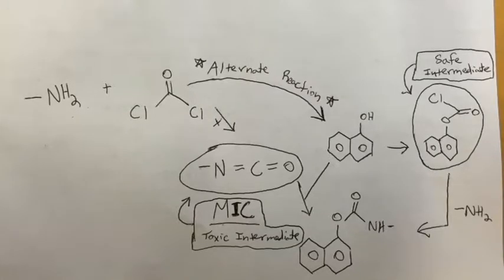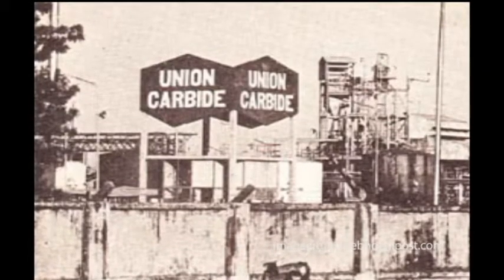Disasters! Bhopal Chemical Disaster - Podcast with Nosheen Gothard, Ph.D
We explore the Bhopal Chemical Disaster of December 1984 with chemist and lecturer Dr. Nosheen Gothard of Illinois Institute of Technology.

Podcast project for HIST374 - Disasters!

Jan Timpe, Steve Nelson, Karyll Hyacinthe